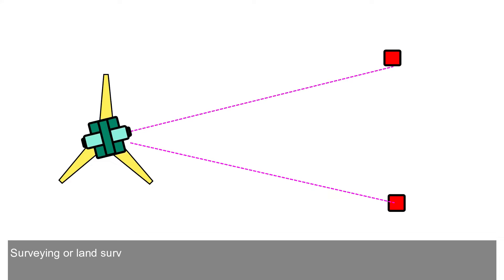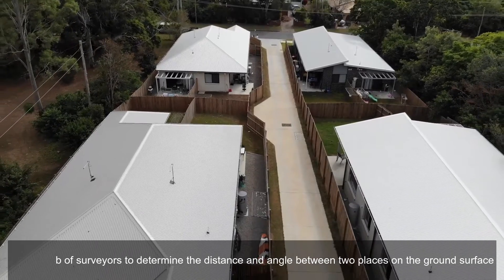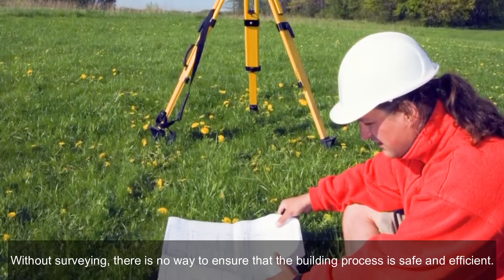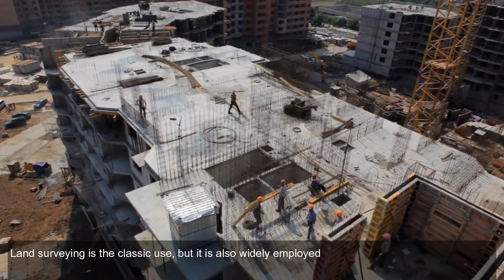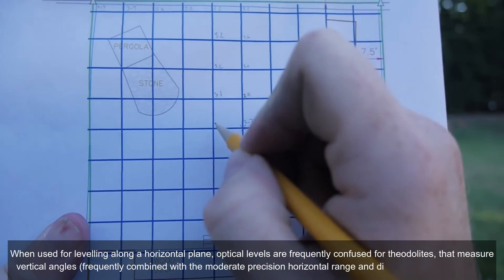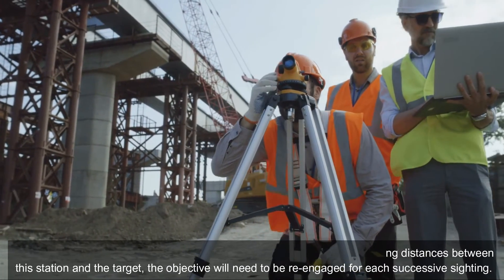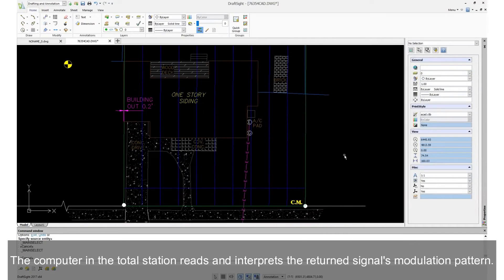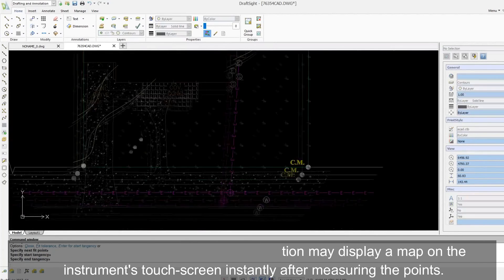Importance of Surveying in Civil Engineering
Surveying or land surveying is the process of establishing a point's three-dimensional or terrestrial location, as well as the distance and angle between that point and other locations. If you're a land surveyor, you're a professional in the field.

These points are often found on the Earth's surface and are frequently used to create maps and borders for property ownership, as well as for other reasons such as the intended placements of structural components for buildings or the surface location of subterranean objects.

Engineers, geometers, trigona-metrists, physicists, mathematicians, physicists, statisticians, and lawyers all have a hand in surveying. A variety of tools, including theodolites, theodolites with robotics, total stations, LiDAR sensors, radios, inclinometers, portable tablets, optical and digital levels, subsurface locators and drones, as well as GIS and other surveying software, are used by these surveying professionals

Why GCELAB.COM?

24 X 7
 Online Access & Data Security
 Email Notification
 Resume Builder